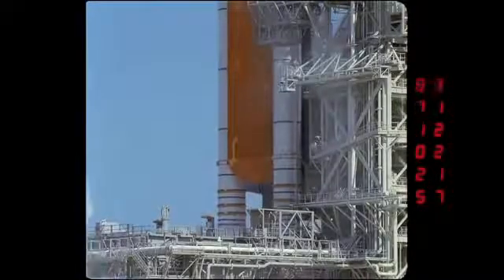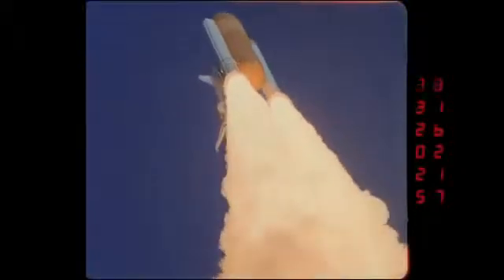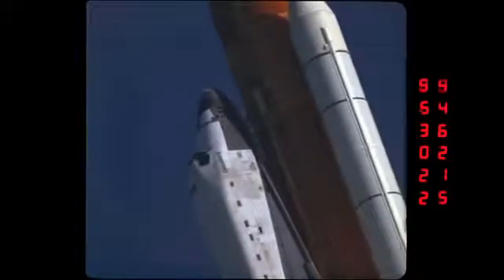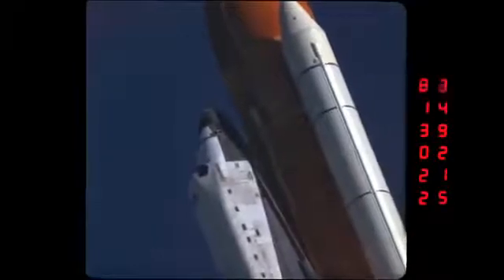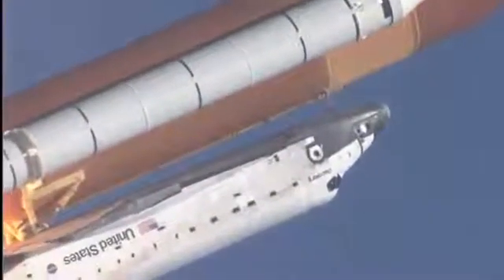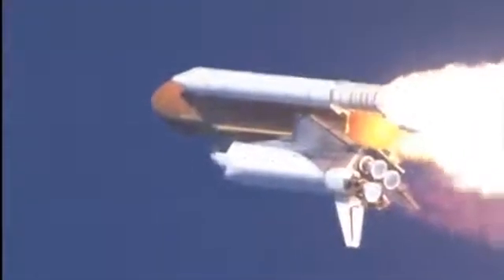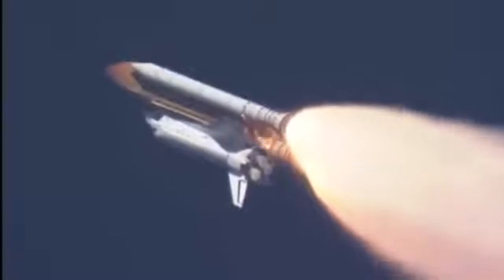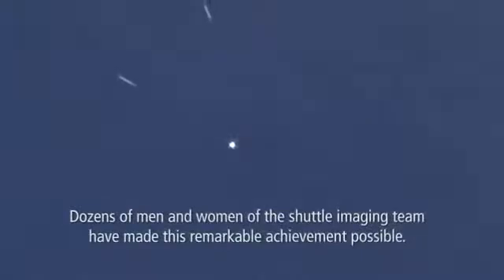Part 4/4 Ralenti des lancements de la navette spatiale filmé par une camera à Haute Vitesse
Partie 4/4. Vidéos spectaculaires en gros plan de différents lancements de la navette spatiale de la NASA.
Dans ces clips, les ingénieurs décrivent comment la navette est lancée et la façon dont les caméras vidéo à haute vitesse sont utilisés pour prendre ces photos étonnantes. Les vidéos sont utilisées par l'équipe d'analyse des débris pour repérer tout problème qui pourrait se produire lorsque la navette décolle.

Vidéos d'origine de Matthew Travis, ingénieur de la NASA